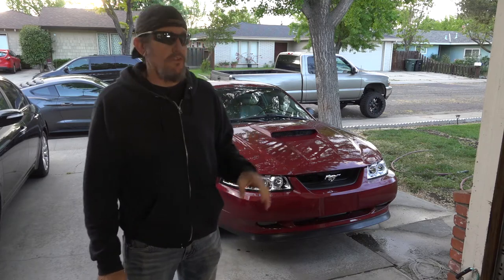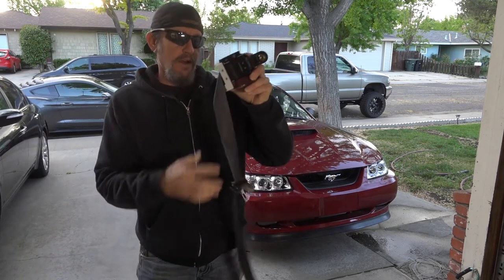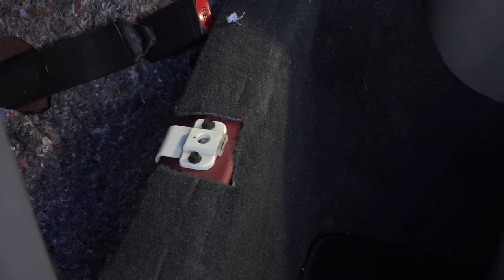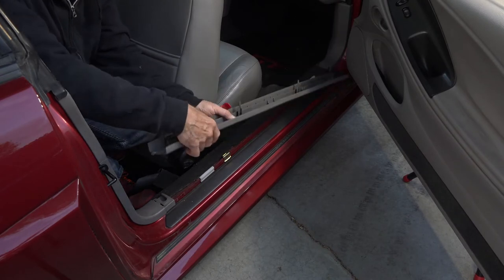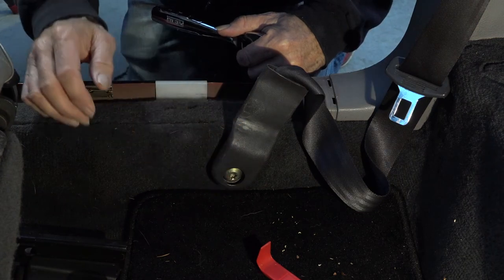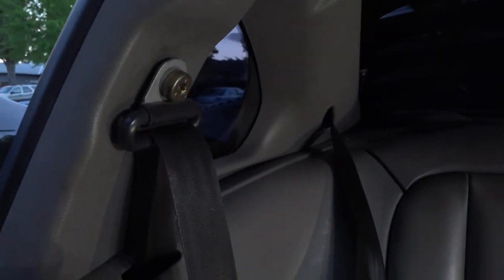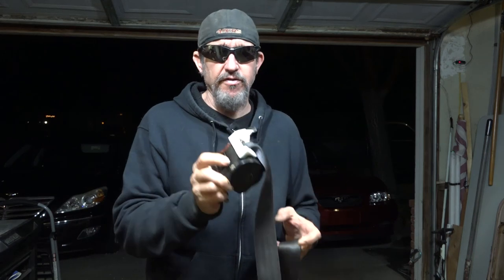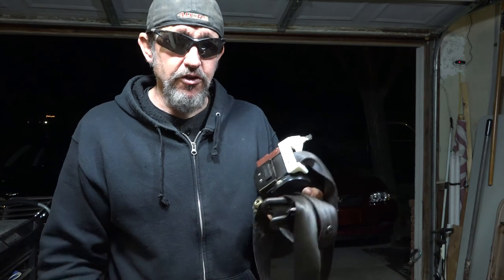Installing Front Seat Belt 04 Mustang GT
I forgot I have a front seat belt in my 04 Mustang GT that is not working properly so this is how I replaced it.